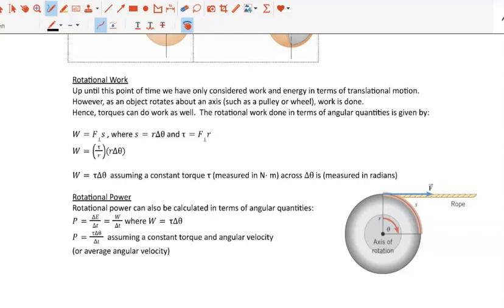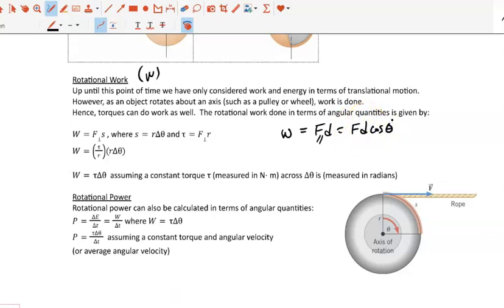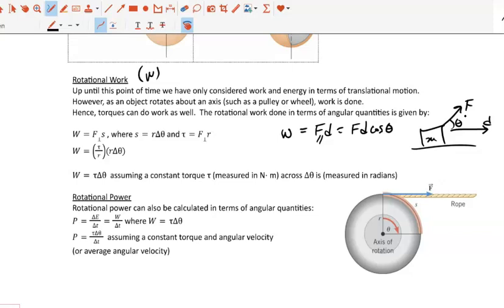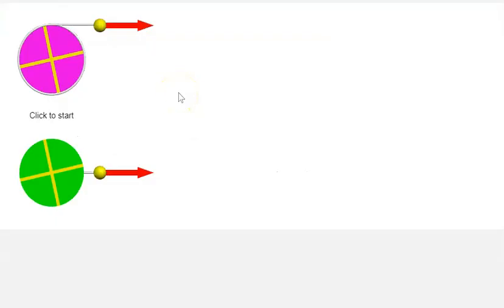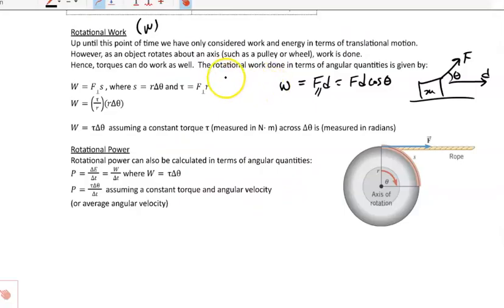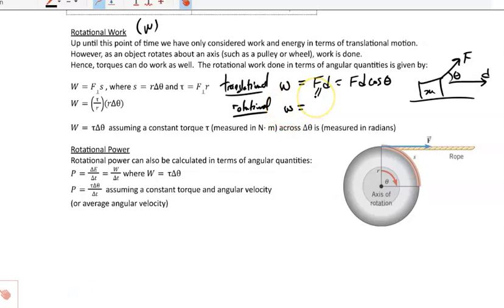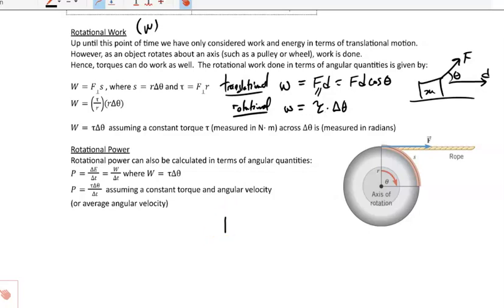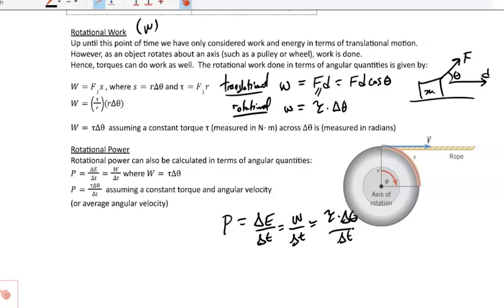Rotational Work and Power